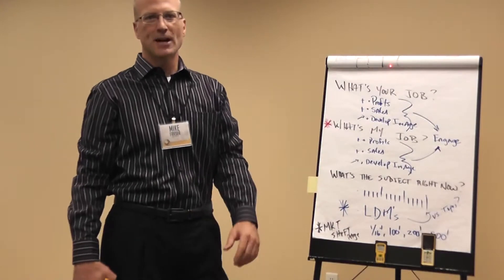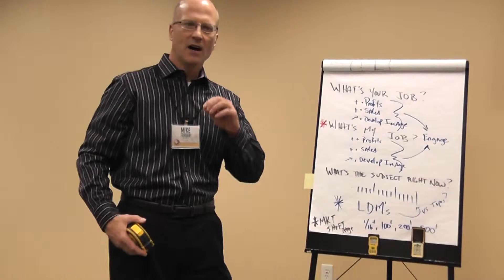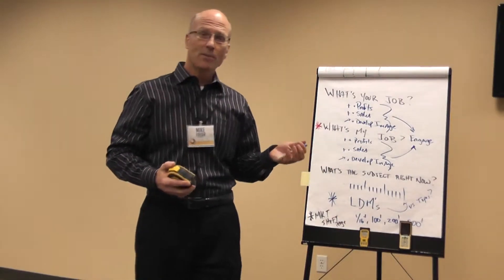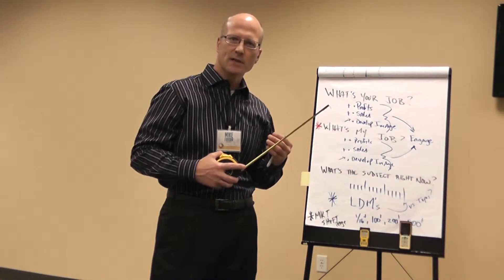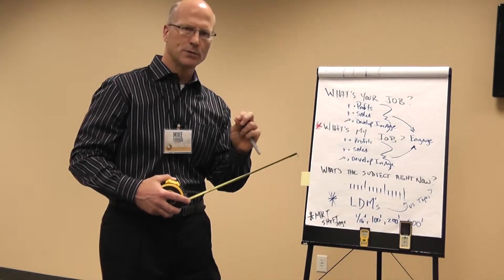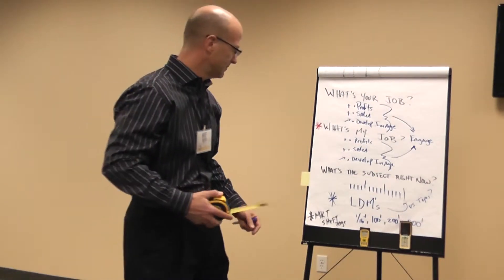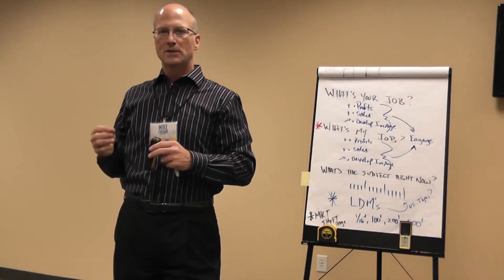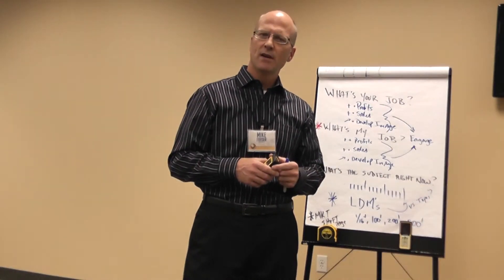Stablia, Laser Distance Measuring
Mike Fraser of Stabila explains the value of laser distance measuring for your customer.